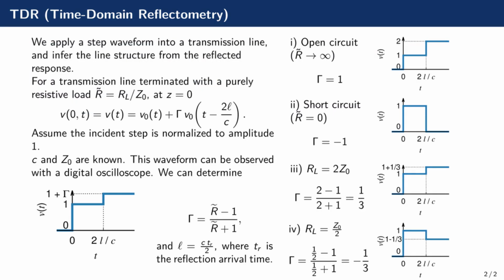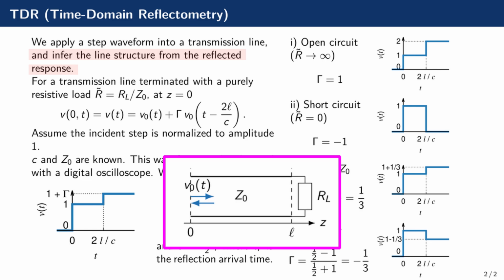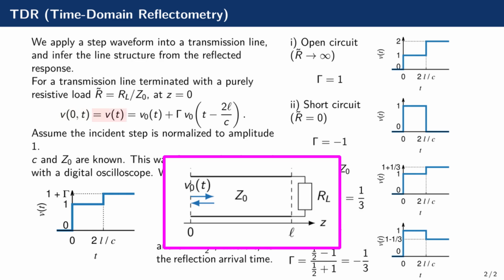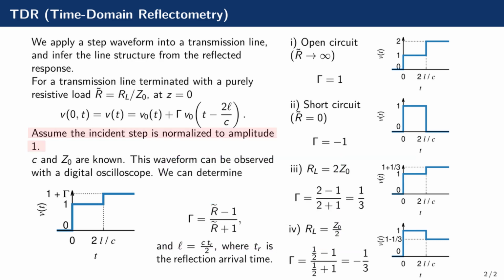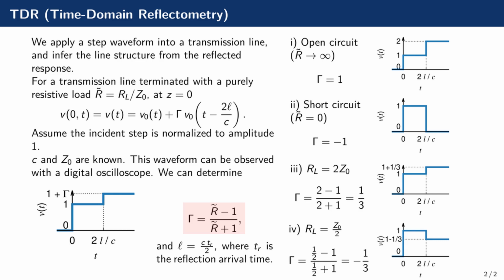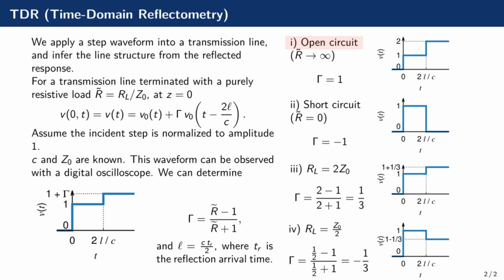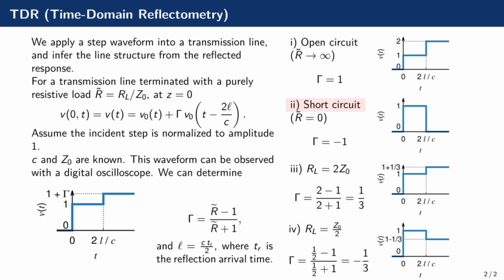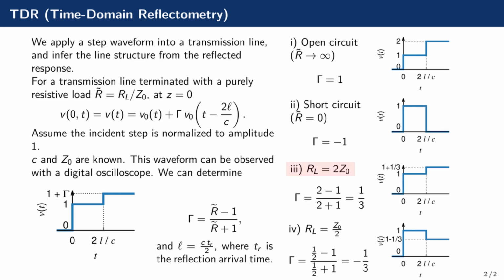Advanced Transmission Engineering: Lecture12 (2)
Lecture 12: Fundamentals of Distributed Constant Lines in Transient State
12-2. TDR (Time-Domain Reflectometry)